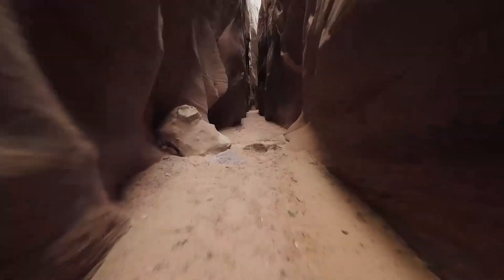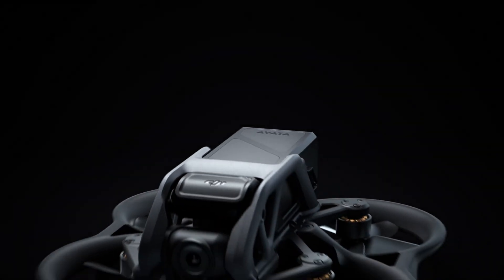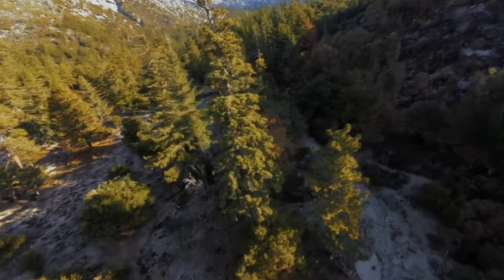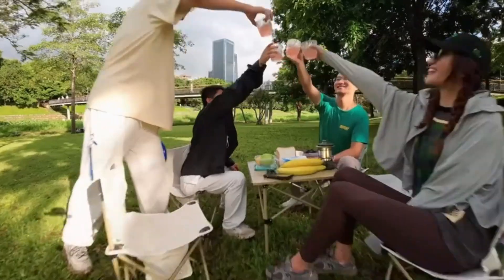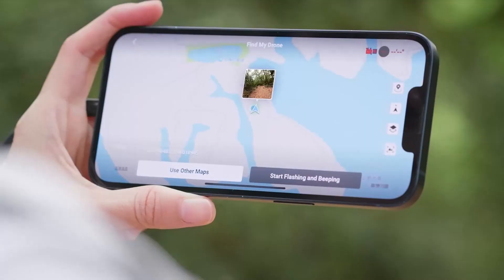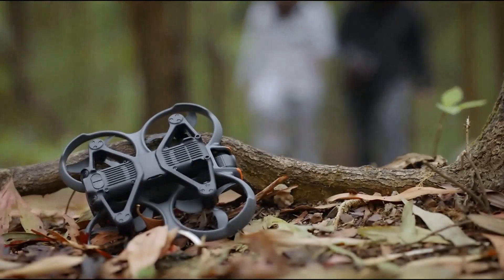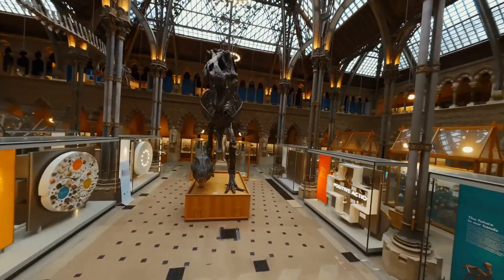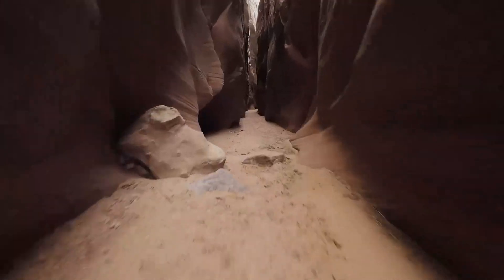DJI Avata 3 – Leaks, Specs & Expected Release Date Revealed!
The DJI Avata 3 is expected to be the next evolution in DJI’s FPV drone lineup, offering improved flight performance, enhanced camera quality, and a more immersive flying experience. Rumors suggest it will feature a larger image sensor, improved stabilization, and extended battery life for longer flight times. With cutting-edge obstacle avoidance and upgraded transmission technology, the Avata 3 aims to set a new standard for first-person-view drone enthusiasts.

Leaked specs hint at enhanced low-light performance, higher frame rates for ultra-smooth footage, and improved VR compatibility, possibly with the next-gen DJI Goggles. Whether you're a beginner or an experienced pilot, the Avata 3 could be the best FPV drone of 2025 for capturing breathtaking aerial shots.